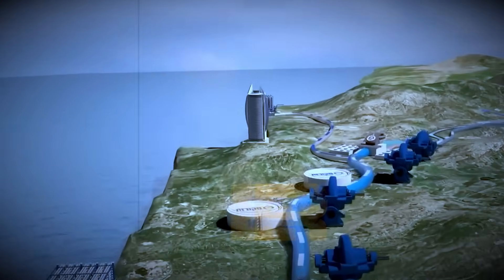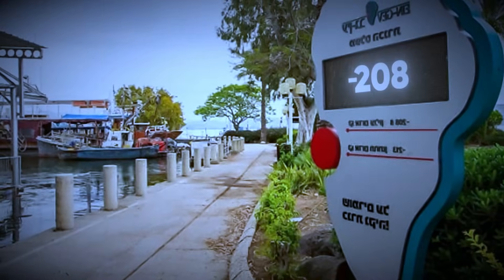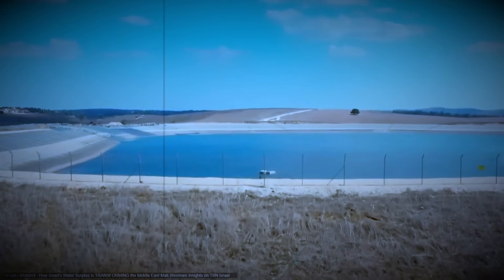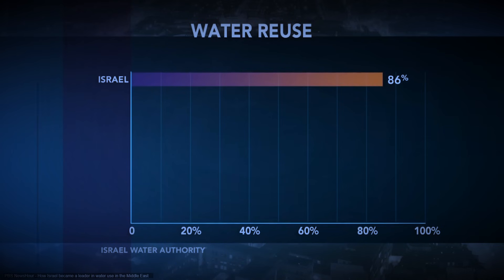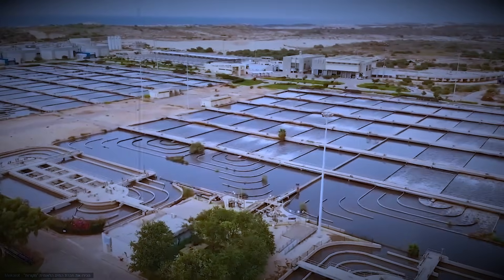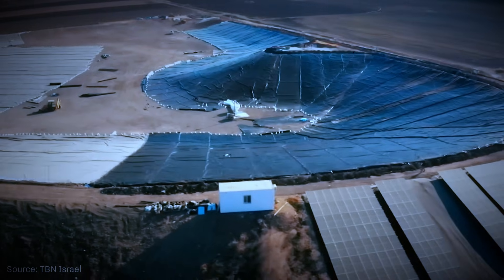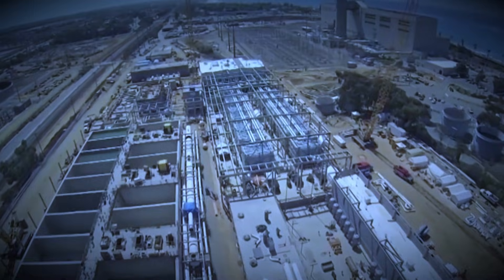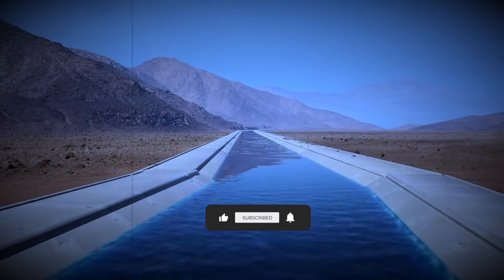Israel’s HIDDEN Project to Refill the Sea of Galilee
Israel is attempting something no nation has ever tried: pumping manufactured water uphill to refill a dying natural lake.
The Sea of Galilee, Israel’s most important freshwater source, was on the brink of collapse. Now, engineers are reversing rivers, rewriting hydrology, and reshaping geopolitics in the most radical water experiment on Earth.

How do you refill a lake that feeds a country?
What happens when an entire region becomes dependent on desalination?
And is this the future of global water, or a dangerous new form of engineering hubris?

𝐈𝐧 𝐭𝐡𝐢𝐬 𝐯𝐢𝐝𝐞𝐨, 𝐰𝐞 𝐫𝐞𝐯𝐞𝐚𝐥:
🌊 Why the Sea of Galilee nearly died
🚨 The red line & black line thresholds
🏗️ How Israel reversed an entire national water system
⚡ The pumps, pipelines, and power behind the reversal
🌍 Ecological risks scientists warn about
🛢️ How water became Israel’s new geopolitical leverage
🔧 The global megaprojects now copying Israel’s blueprint
🏜️ What this means for the future of freshwater worldwide

If you want mega engineering, geopolitics, and climate survival strategies, this is a video you don’t want to miss.

⏱️ 𝐂𝐇𝐀𝐏𝐓𝐄𝐑𝐒
00:00 — Intro
00:24 — What Is the Sea of Galilee & Why It Matters
01:11 — Why Israel Drained the Lake
02:17 — The Crisis: The Sea of Galilee Starts to Die
03:26 — The Desalination Revolution
04:54 — The Reversal
07:47 — The Ecological Debate
09:52 — Geopolitical Shockwave
11:54 — The Global Precedent
13:43 — The Technology Export
14:54 — Final Resolution